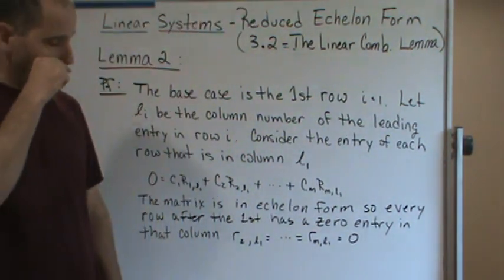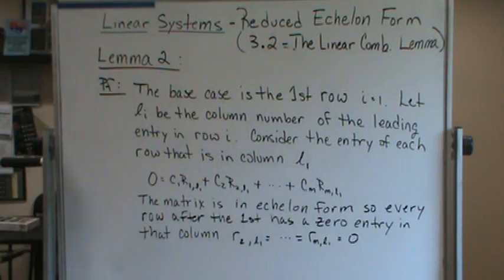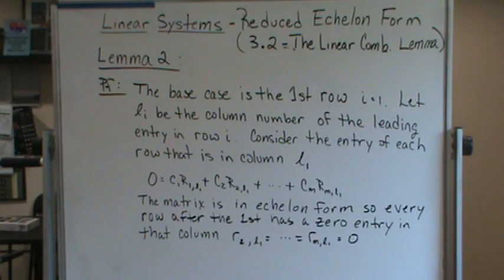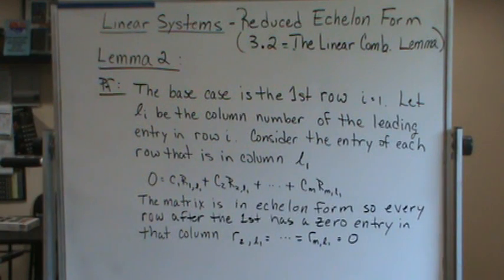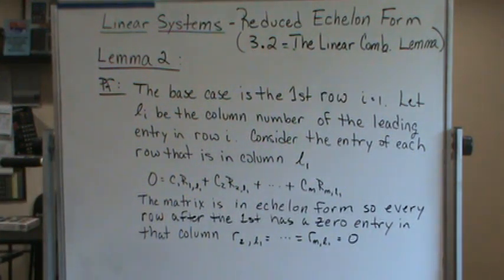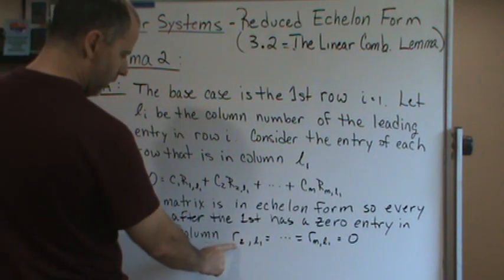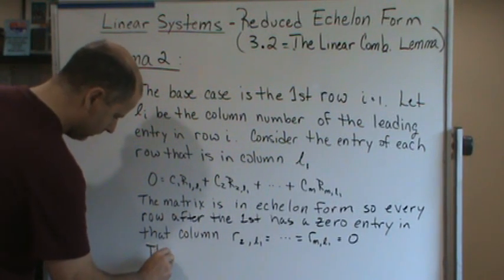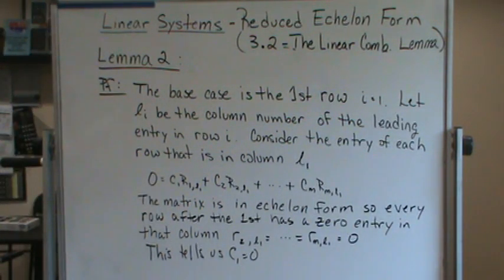Linear Algebra Linear Systems REF Lin Comb Lem Lem2 Proof2